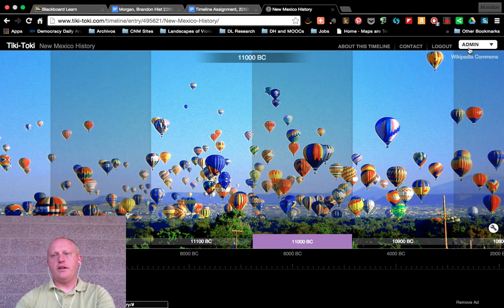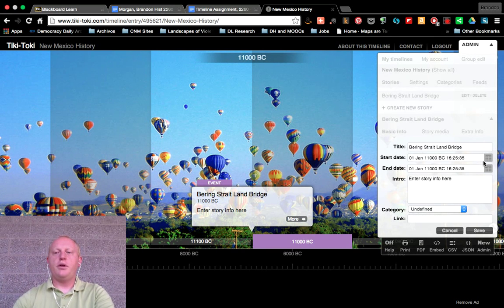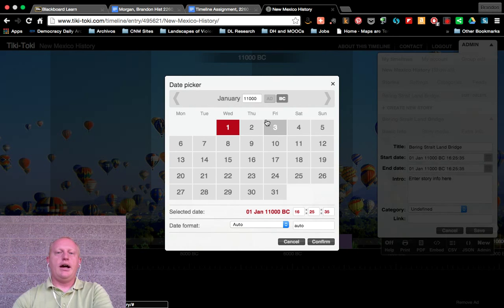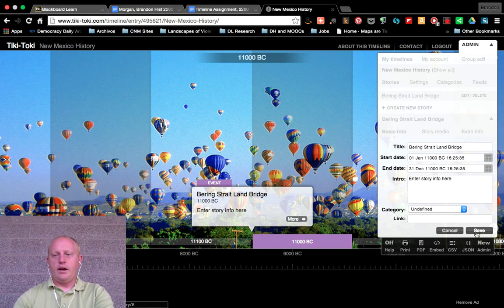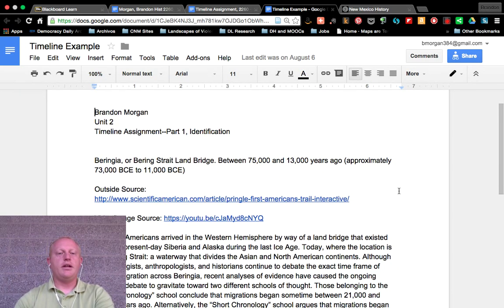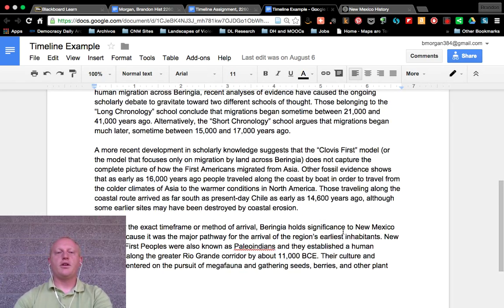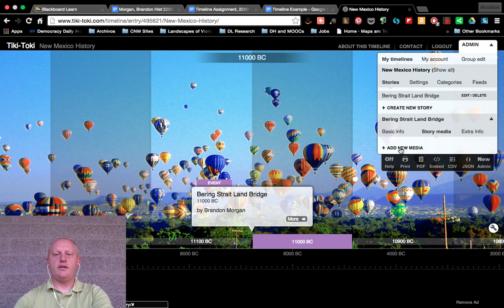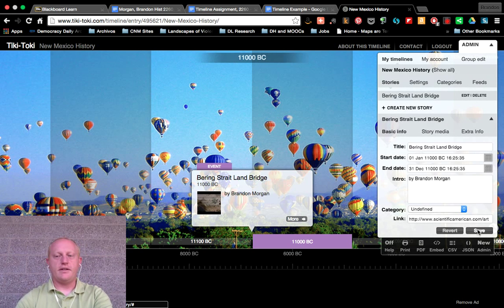Timeline Tutorial, Hist 2260, fall 2015